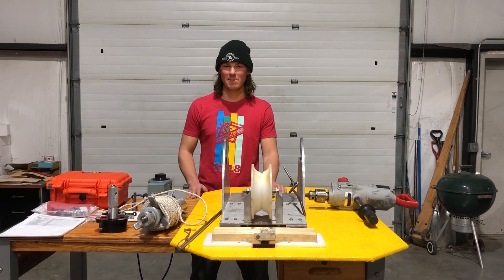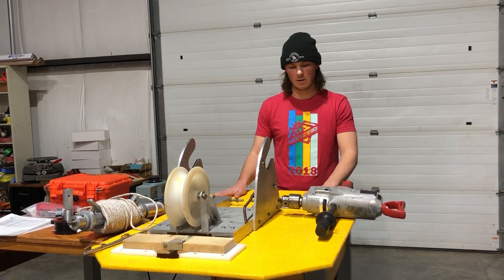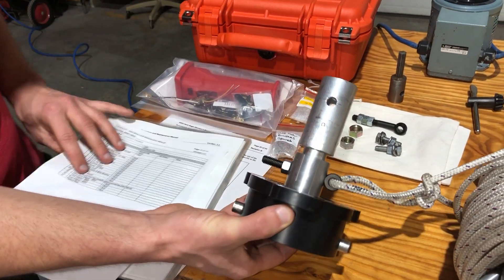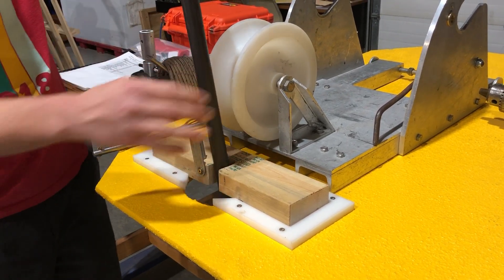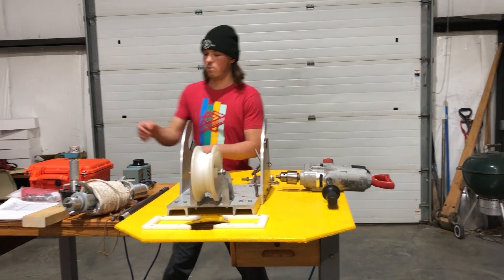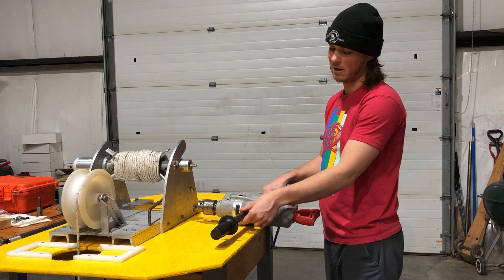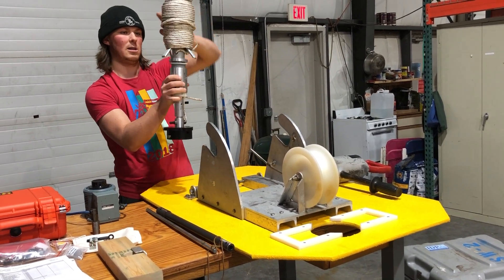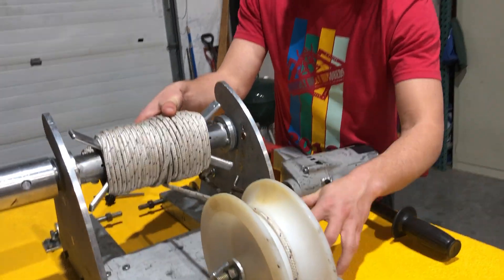Sidewinder Quick Start Guide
The Sidewinder is not a drill but is a drive/lifting system used in conjunction with the IDDO Hand Auger. It is driven by an electric motor (power hand drill) and a winching system to help lower and retrieve the drill string. The power hand drill also spins the hand auger barrel during drilling. The Sidewinder extends the maximum practical coring depth with a hand auger to about 40 meters.

In this short video, IDP Mechanical Engineer Elliot Moravec briefly overviews the IDP Sidewinder system and provides helpful tips for field operation.